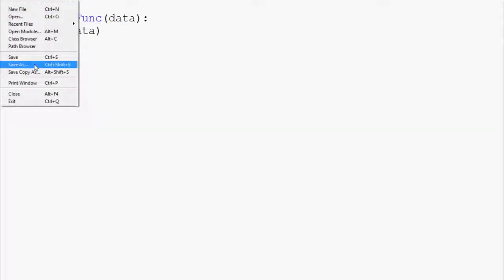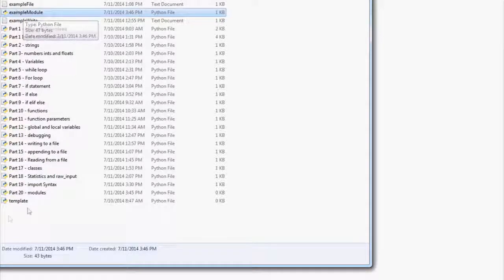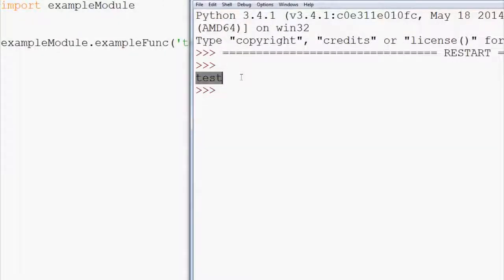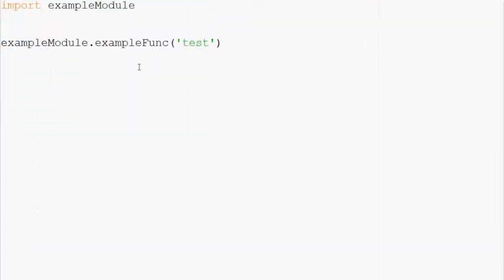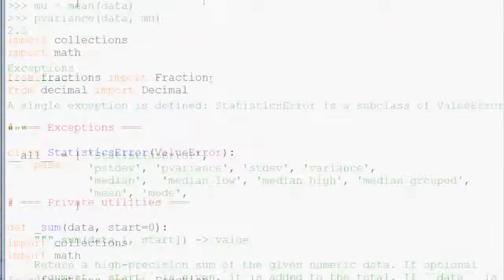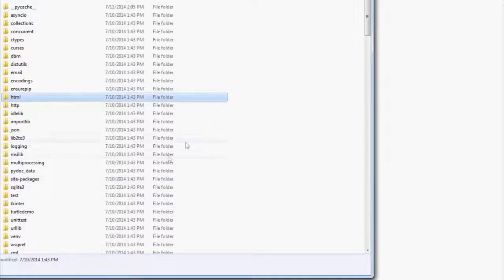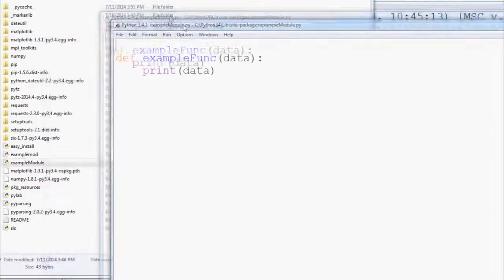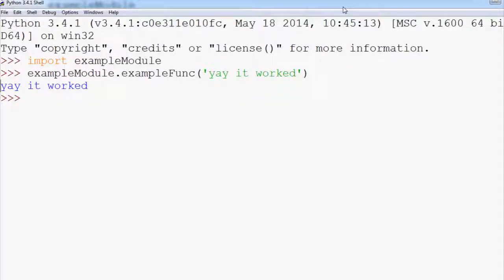020 making modules